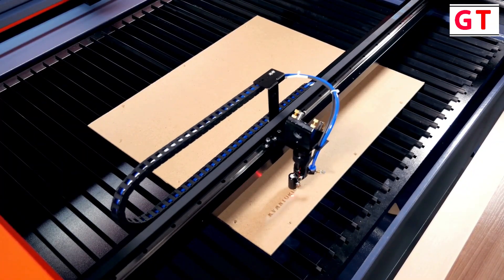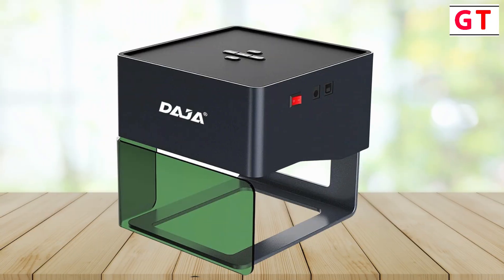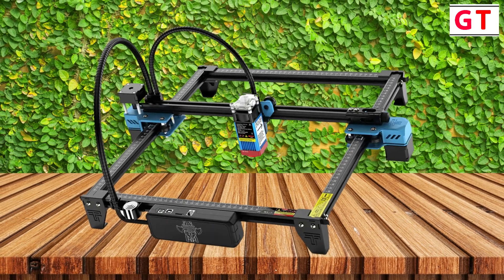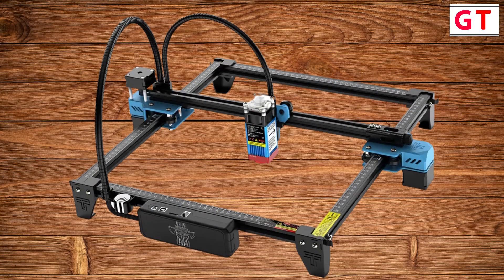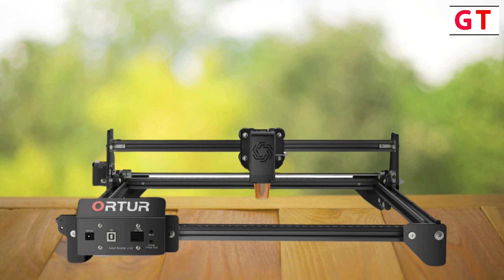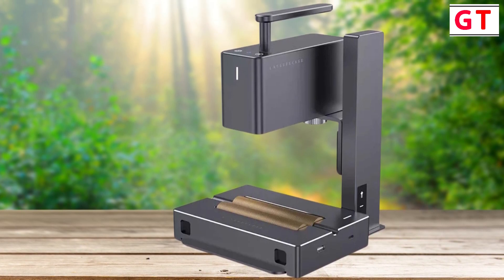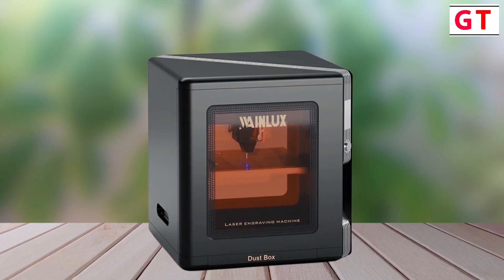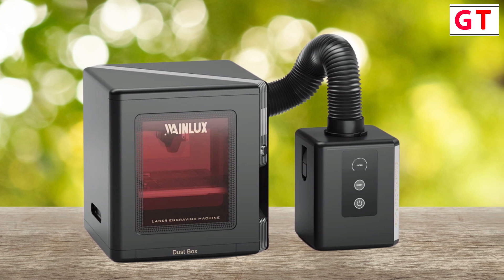Best Laser Engraving Machine 2024 | Top 5 Laser Cutter- DON'T BUY UNTIL YOU WATCH THIS!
Welcome to The Gadget Tube. In this video i will show you top 5 Best Laser Engraving Machine 2024. You can check the price or purchase in the description below!

5. DAJA DJ6 Laser Engraving Machine

4. TwoTrees TTS-55 Pro Laser Engraver

3. Ortur Laser Engraver Machine

2. LaserPecker 2 Portable Laser Engraver

1. Wainlux K8 laser engraving machine